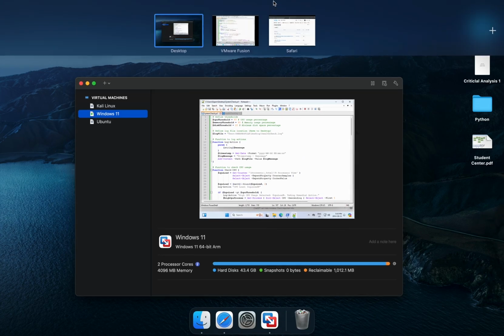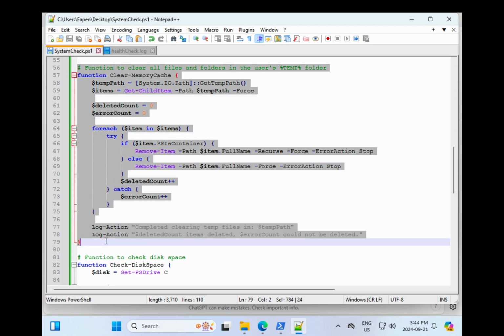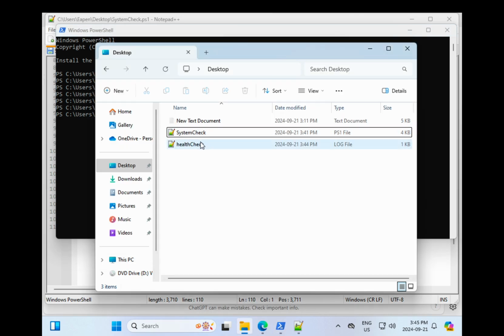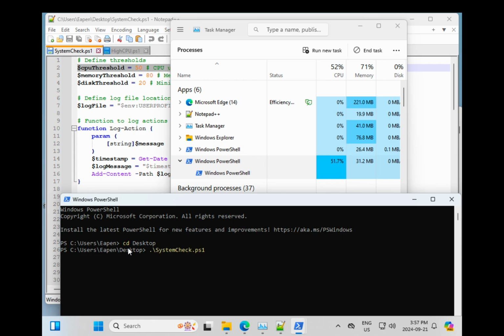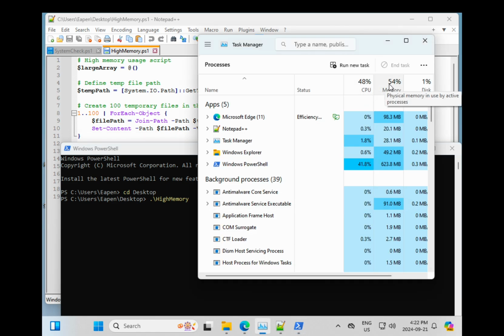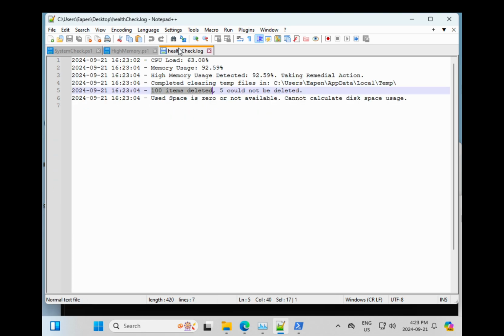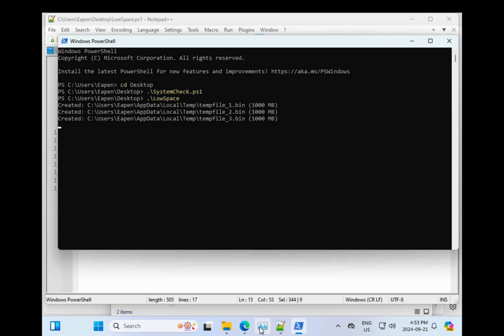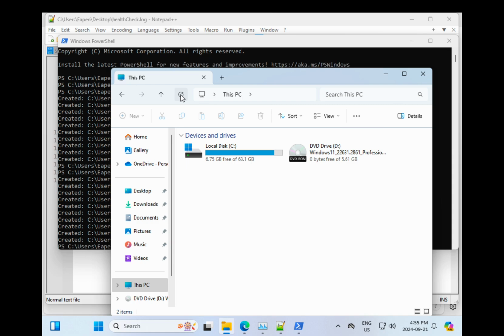Windows Administration L1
Power Shell script should  report issues and attempts to fix them when thresholds are crossed such as freeing memory, cleaning up disk space, or killing high CPU processes.